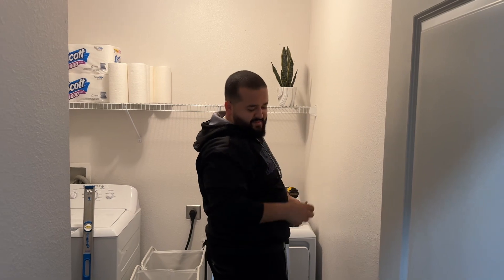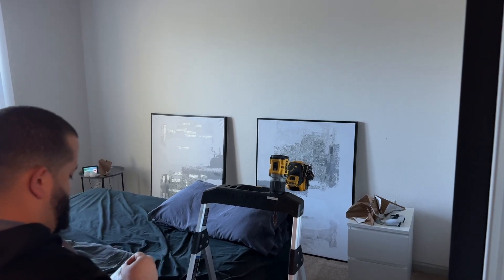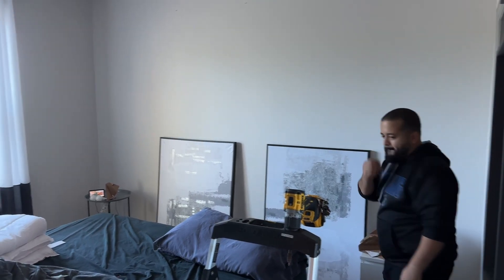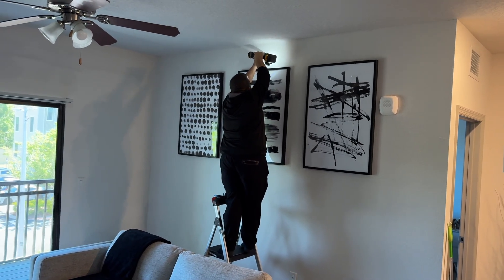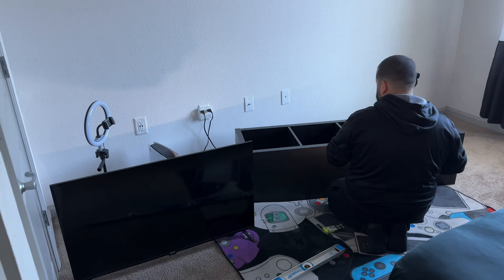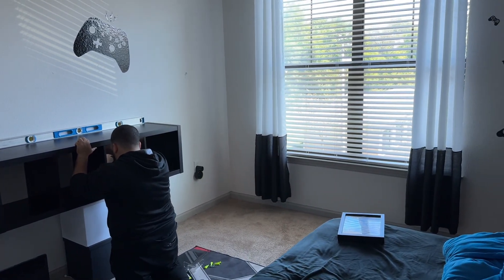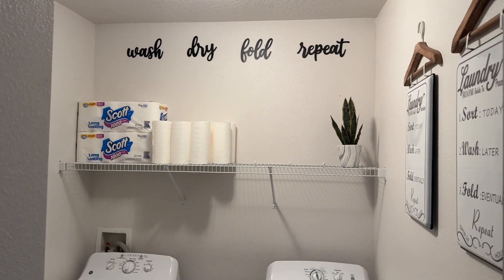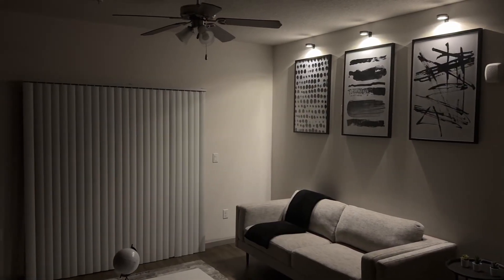After being in this apartment for a bit it's time to update a few things !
Follow me on all my social platforms also get access to favorites I use in my home, support and even access my red velvet cake business.